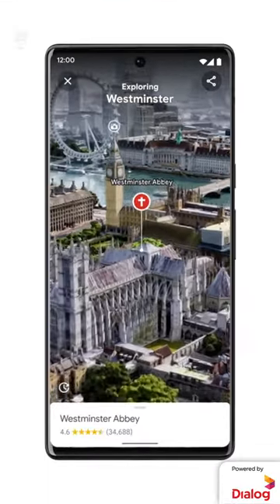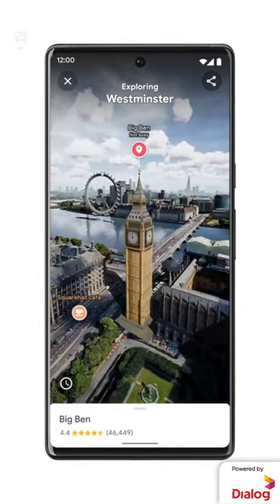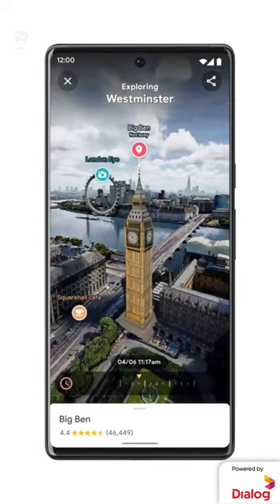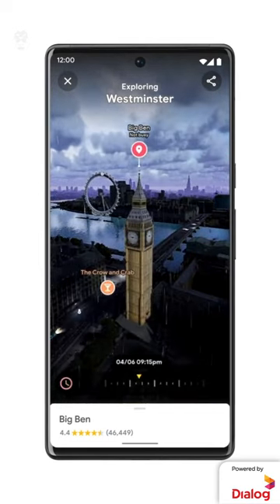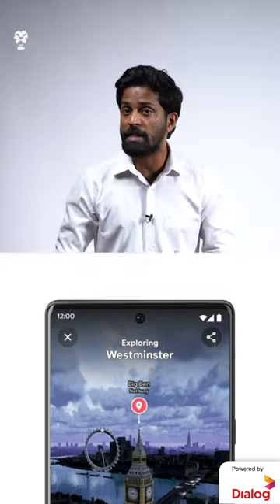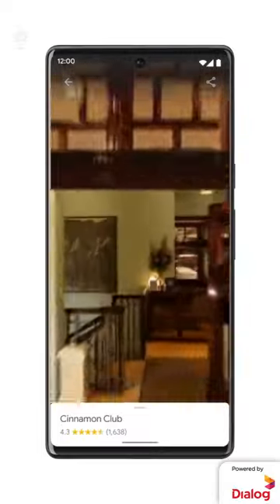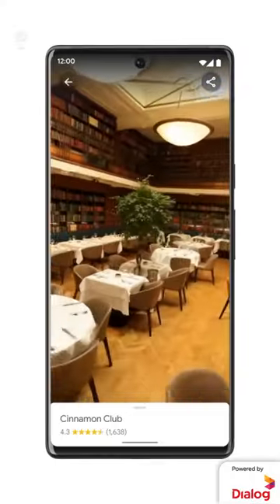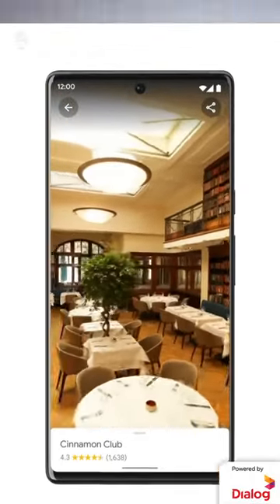Google Maps නවත ම පහසුකම Immersive view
අපට පාර පෙන්වන Google Maps කියන්නෙ අද වෙද්දි අපට නැතුව ම බැරි Digital Companion කෙනෙක්.

මේ වීඩියෝව අපට මඟ පෙන්නන Google Mapsවල අලුත් ම update එක නැත්නම් Google Maps නවත ම පහසුකම Immersive view ගැන යි.

Roar Sinhala යනු කාලීන සිදුවීම්, ව්‍යාපාර, ජීවන රටා, තාක්‍ෂණය, කලා සහ සංස්කෘතිය ඇතුළු බොහෝ ක්ෂේත්‍ර පිළිබඳ ආවරණය සහ විශ්ලේෂණයන් සපයන ශ්‍රී ලංකාවෙන් බිහිව, අද වනවිට දකුණු ආසියාතික රටවල් කීපයක පැතිර ඇති නව මාධ්‍ය ජාලයකි. Roar Sinhala - රූ සරණියට සම වැදෙන්න! Roar Sinhala Youtube නාළිකාවට පිවිසෙන්න!